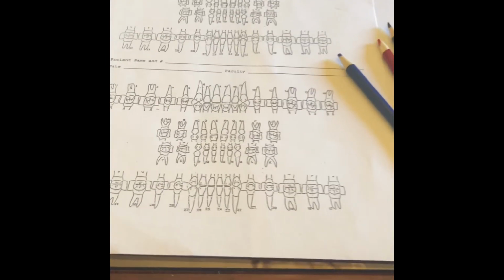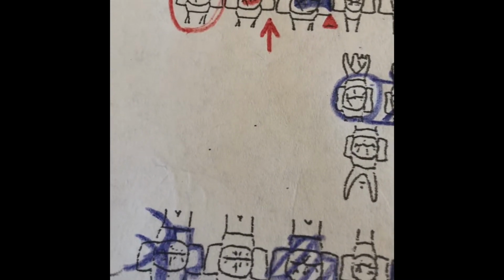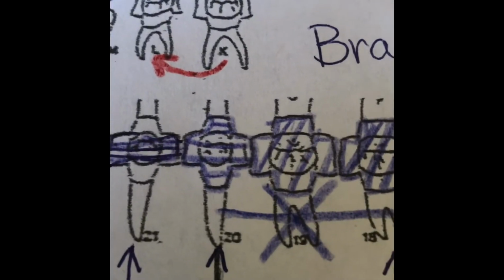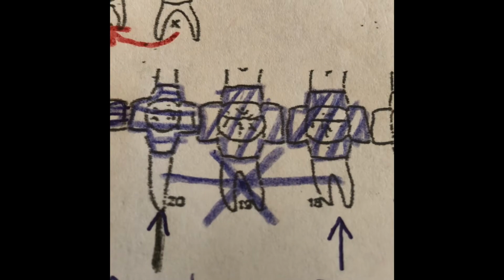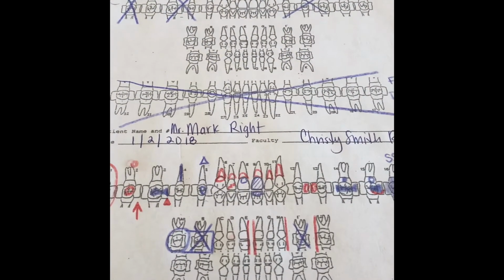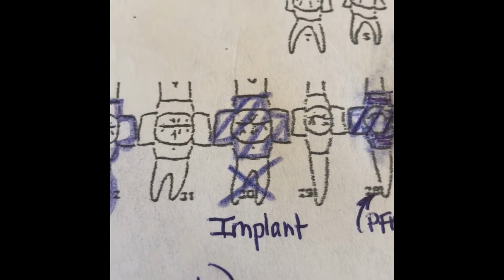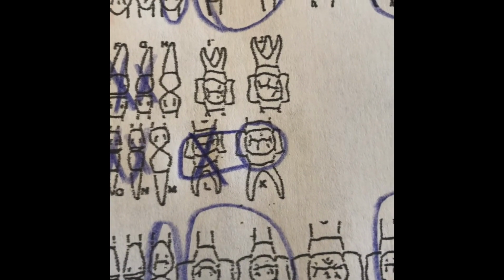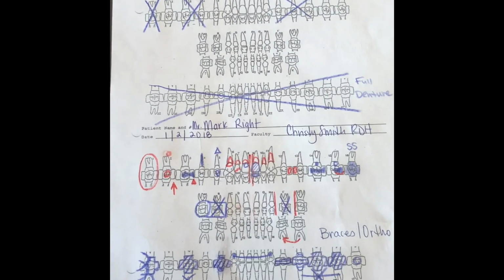Dental Charting on Paper Tutorial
Learning the correct symbols and techniques for using paper dental charting for the mouth.